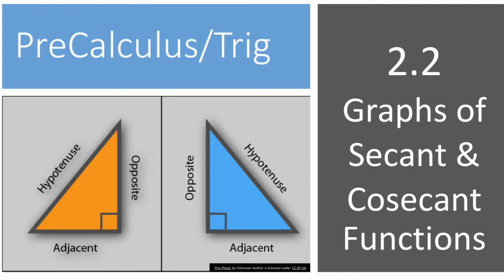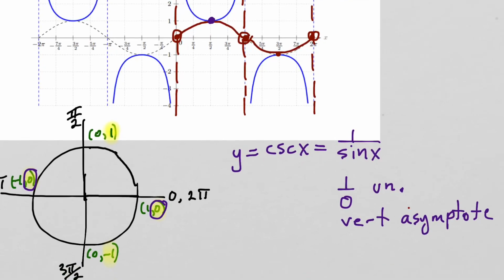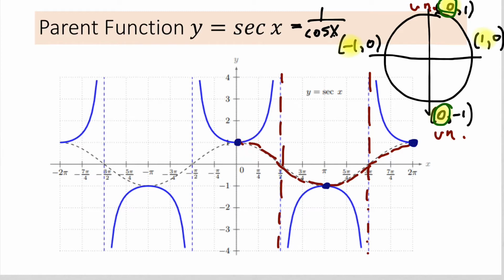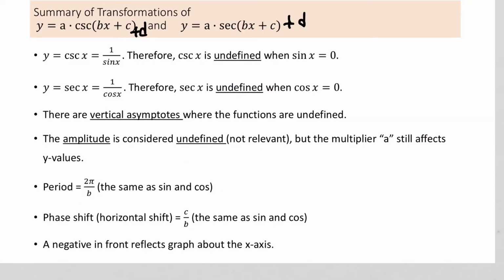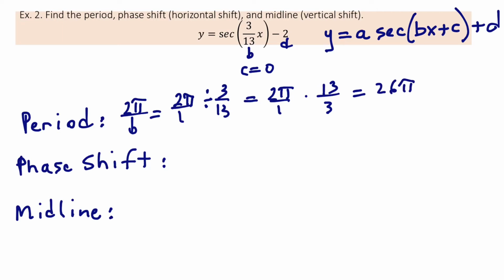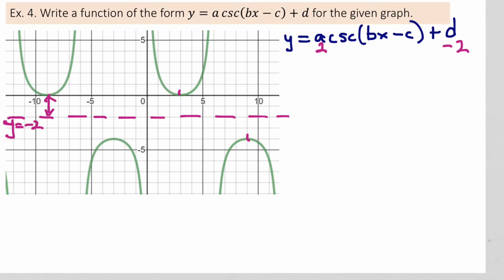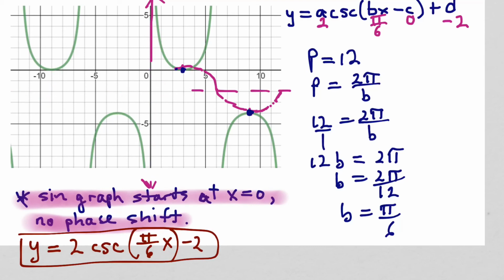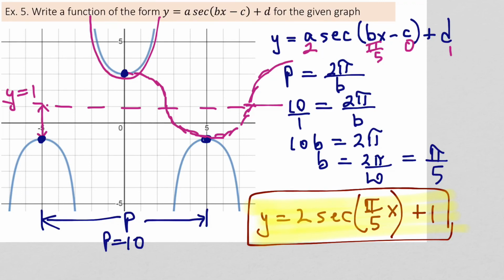Secant & Cosecant Graphs